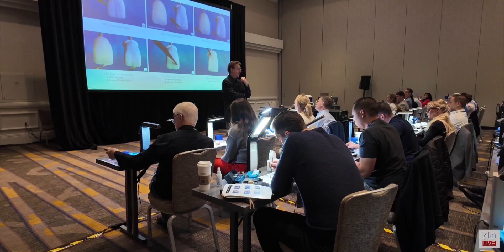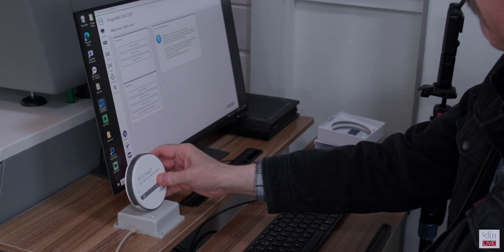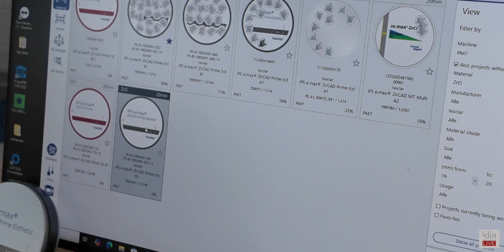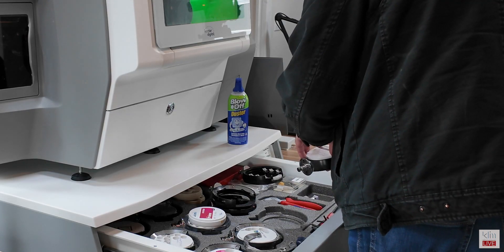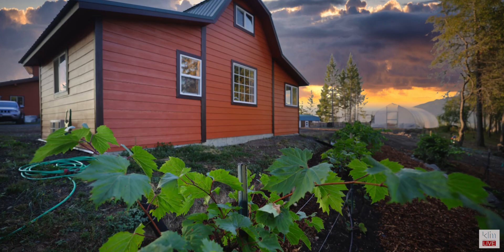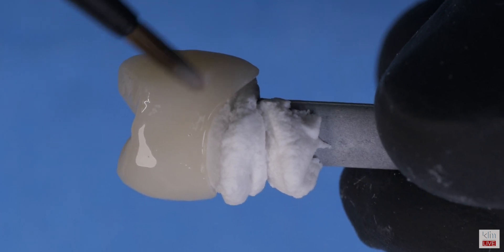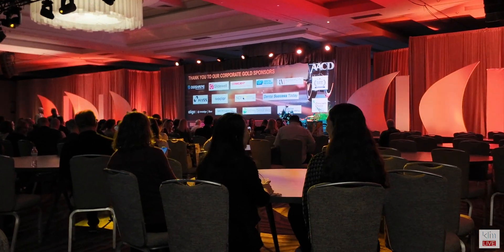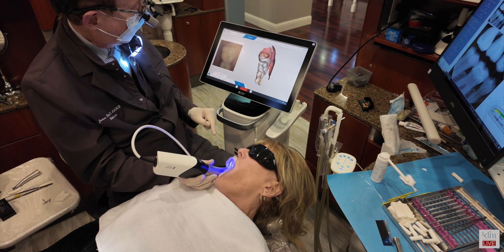Preparing for My AACD Hands-on Course with the PM7 Mill by Ivoclar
DS Core Enhances Primescan Digital Workflow with Exocad File Export and PM7 5-Axis Milling Unit for Efficient Ceramic and Zirconia Restorations. In this video, we explore the streamlined process of preparing for the AACD convention hands-on class by Dr. James Klim, showcasing how these advanced technologies improve restoration milling efficiency. Discover the benefits of integrating Exocad and the Ivoclar PM7 5-axis milling unit in your dental practice.

00:00 Introduction
01:01 ProgramMill CAM Software
04:17 Preparing Milling Disc for PM7
06:10 Sinter Prime Esthetic Zirconia
06:41 MiYO Zirconia Application
08:21 AACD Hands-on Class